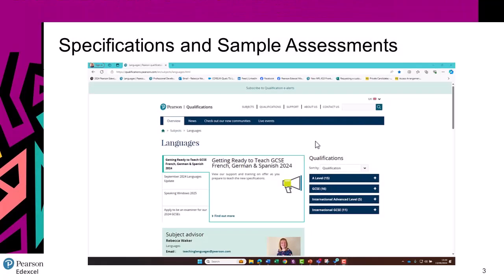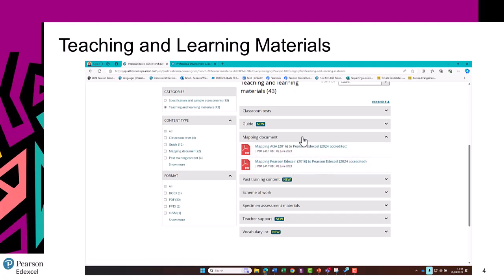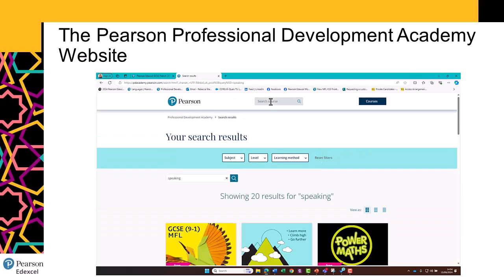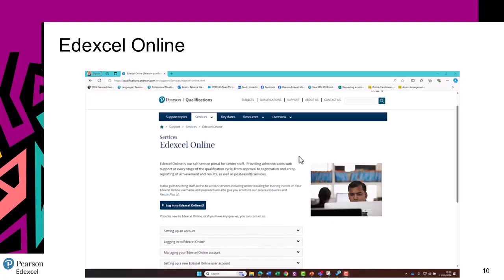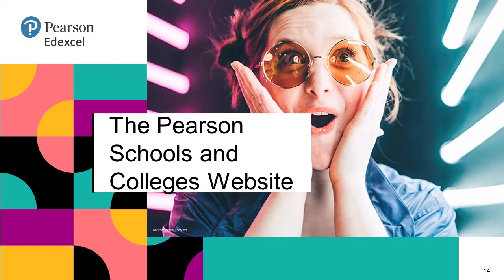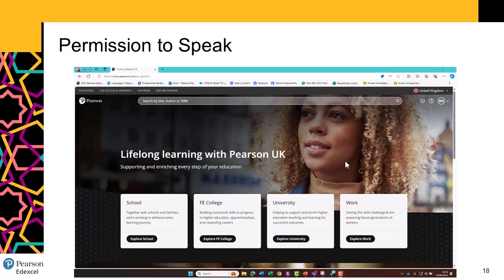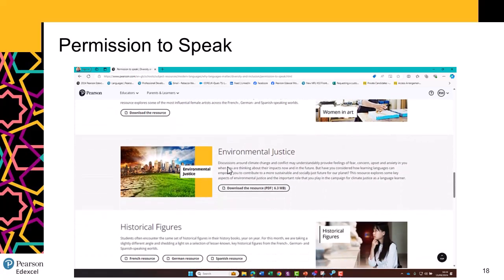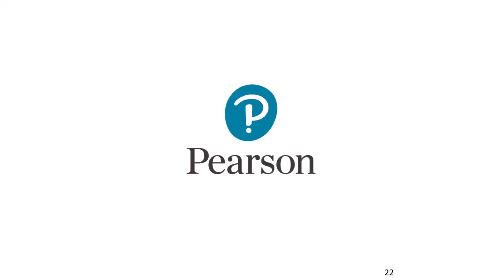Pearson Edexcel Languages Qualifications website walkthrough guide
This video is designed for new customers but will be suitable for anyone needing a refresher on where to find all the key resources, services and platforms that work alongside our Pearson Edexcel Languages Qualifications. This video demonstrates using GCSE 2024 but can be applied to all other qualifications.